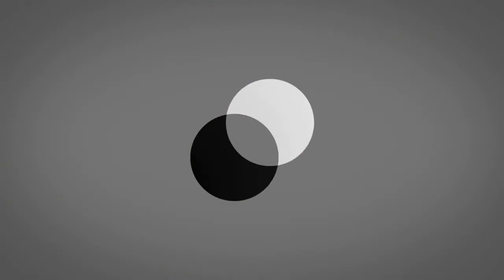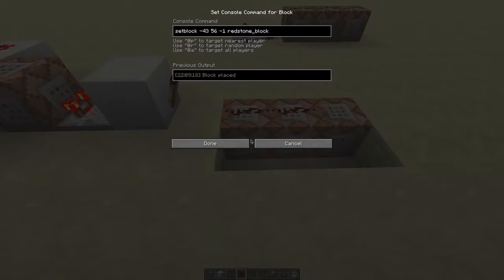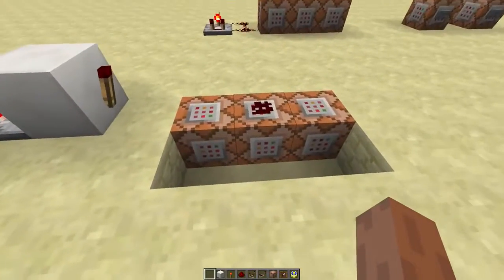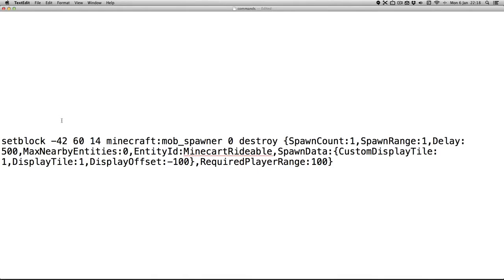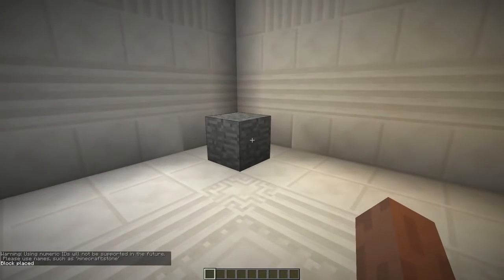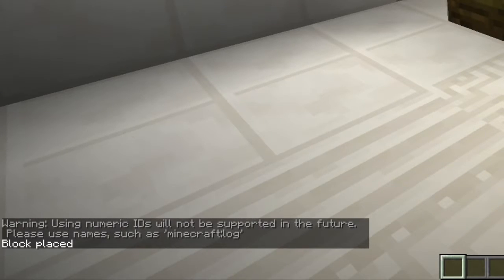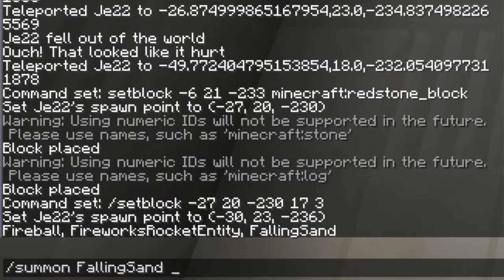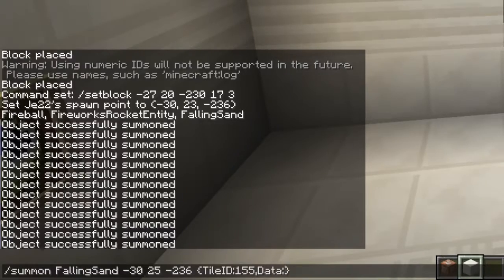Time machine in vanilla minecraft1